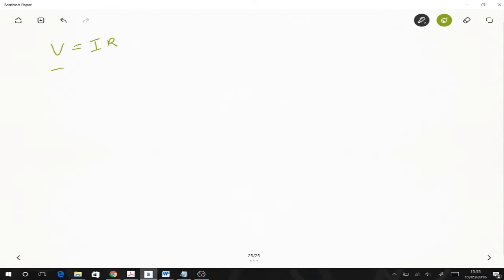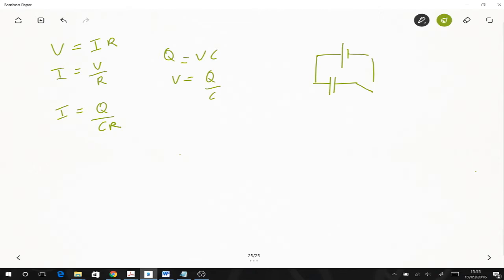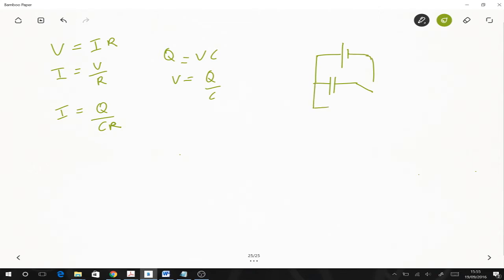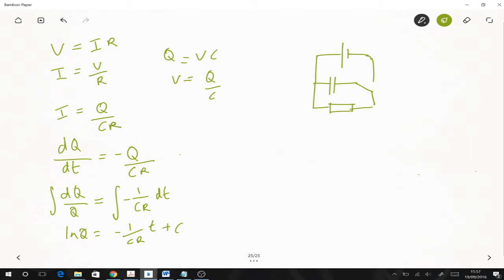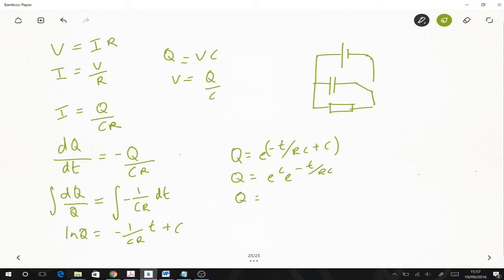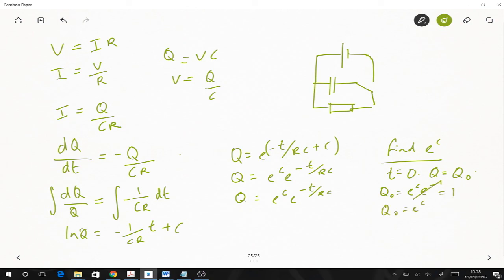Capacitors: The equation of discharge